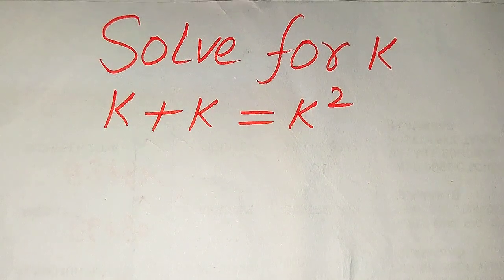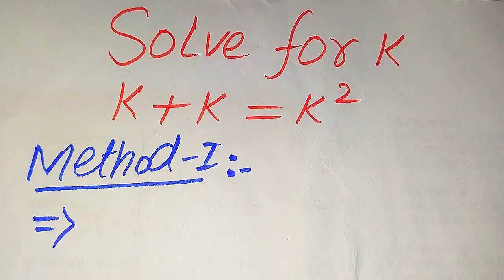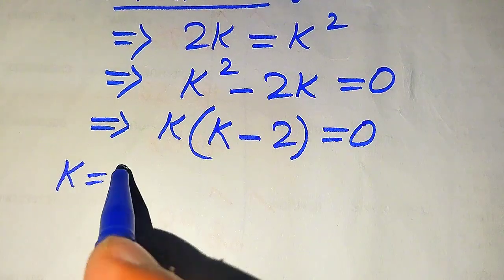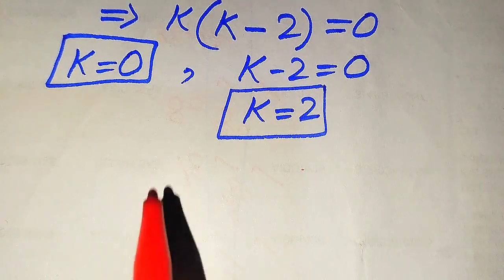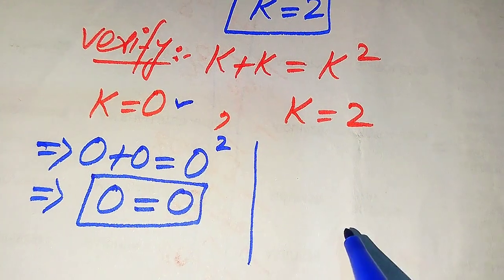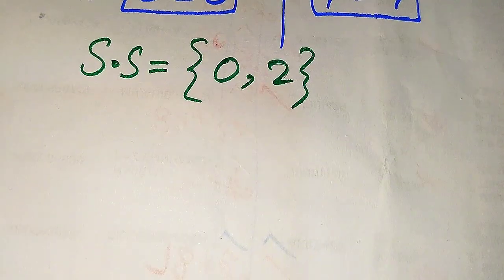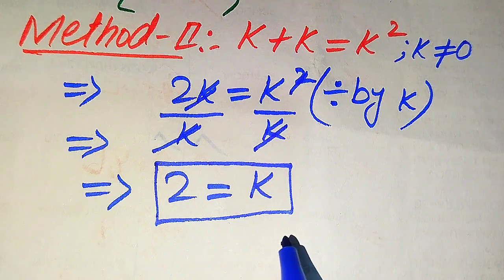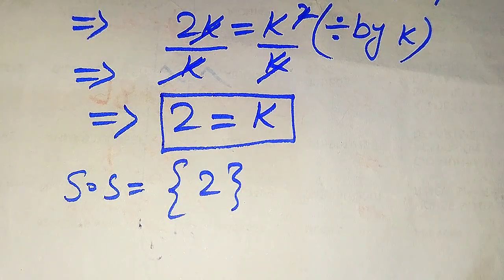Solving a 'Harvard' University entrance exam | Find k?